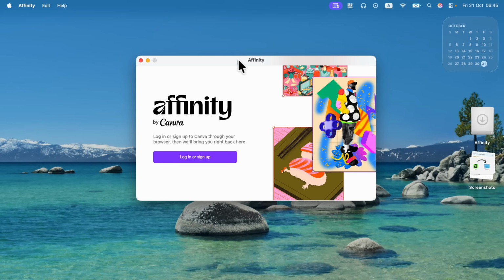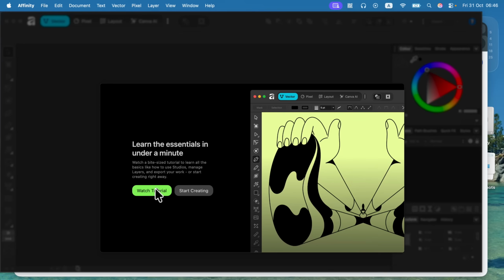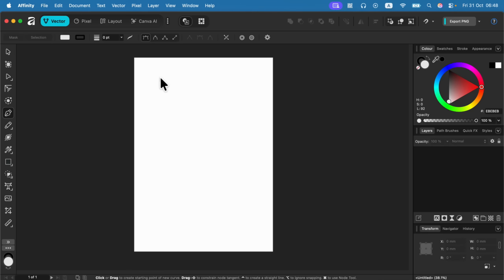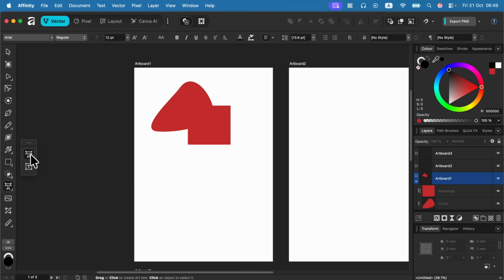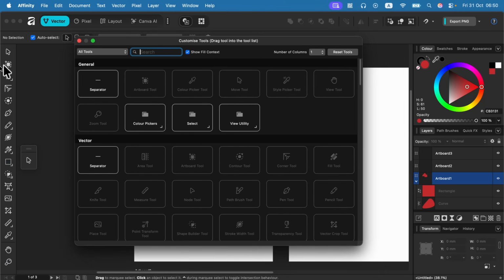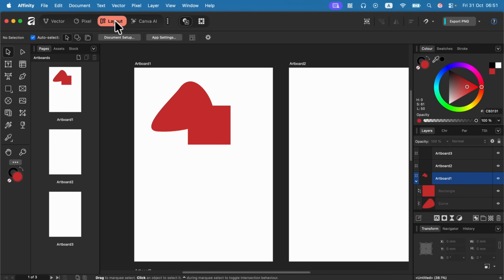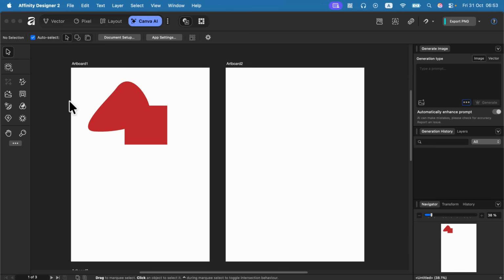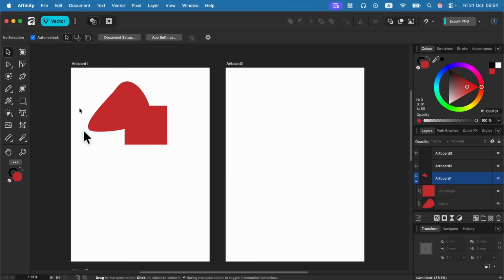Affinity by Canva - First Look & Quick Tour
Canva just launched its new Affinity app! Get a first look at this powerful design software in action.
In this video, we explore the interface, key tools, and features of the new Affinity app. See how it compares to other design software and whether it's worth trying for your projects.